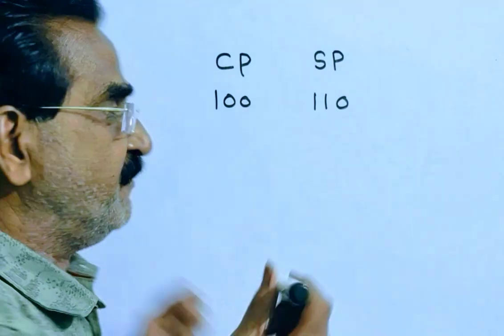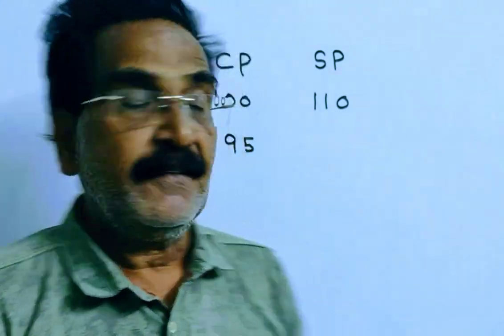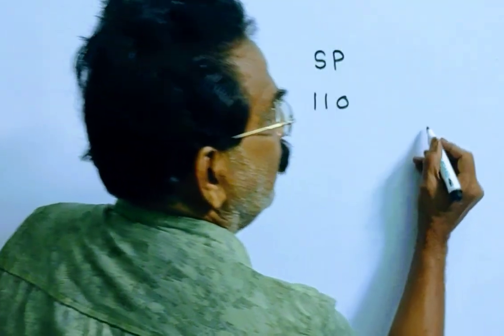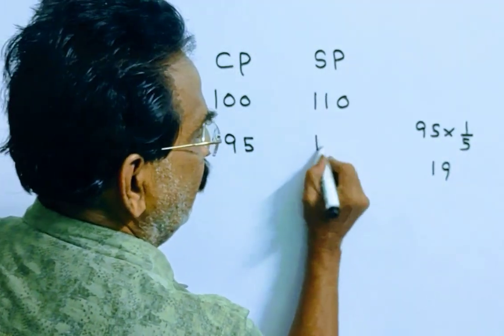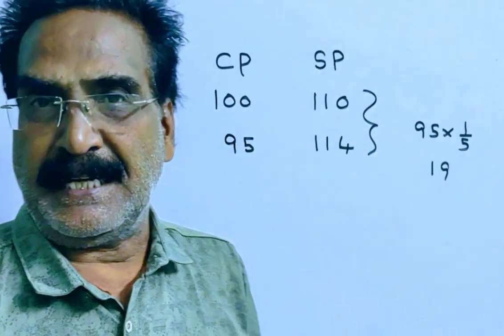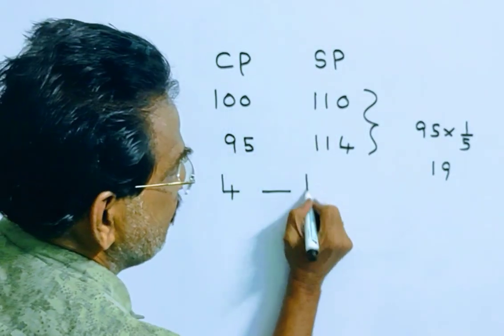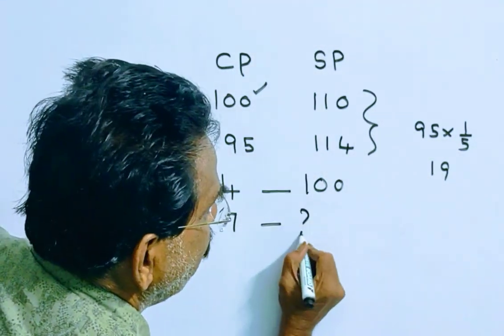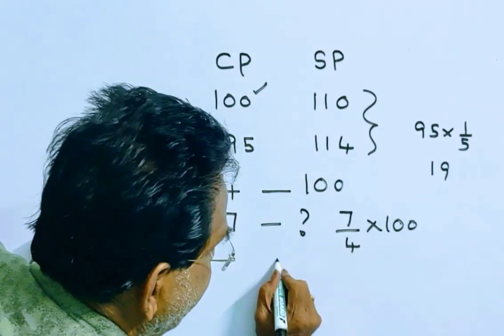A table was sold at a profit of 10%. If its cost price was 5% less and it was sold for Rs. 7 more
A table was sold at a profit of 10%. If its cost price was 5% less and it was sold for Rs. 7 more, the gain would have been 20%. What is the cost price of the table?